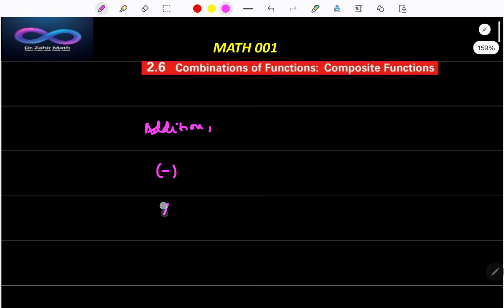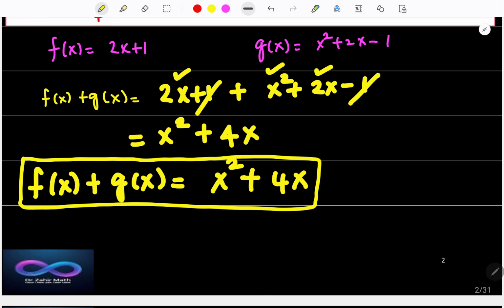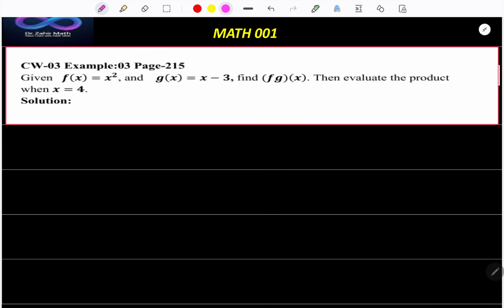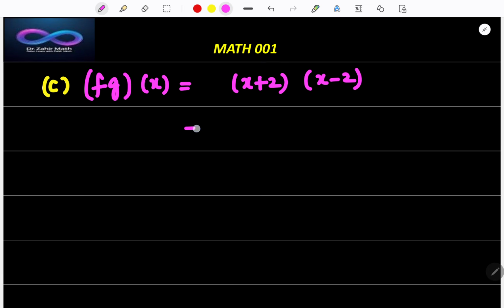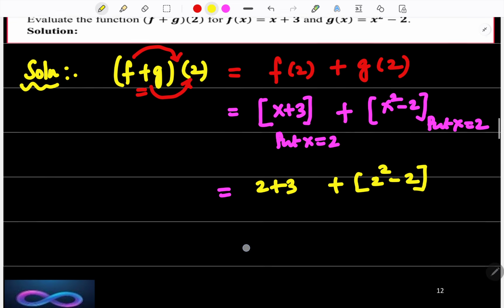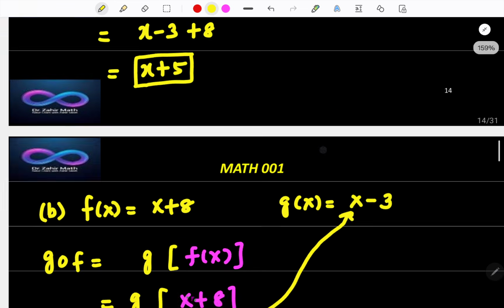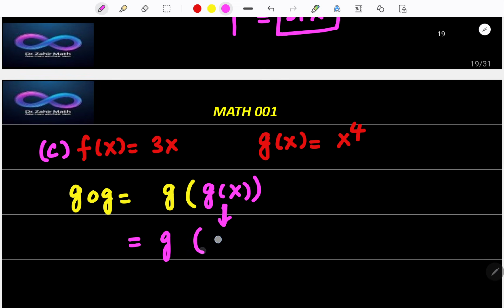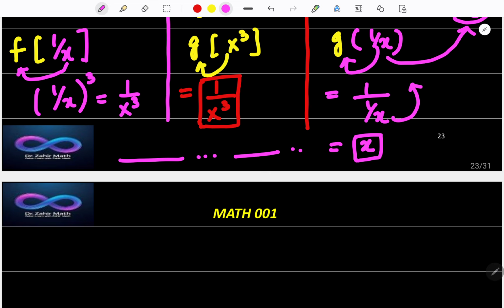MATH 001- 2.6 - Module 3 - Combinations of Functions: Composite Functions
MATH 001- 2.6 - Module 3 - Sum, Difference, Product, Quotient & Composition of Functions

Learn how to find the sum, difference, product, quotient, and composition of two functions, and how to evaluate them using function notation.
📌 Topics: Function operations, Composition (f∘g), Evaluation